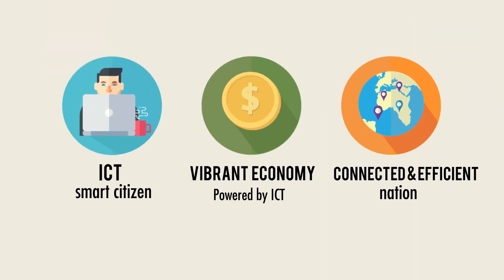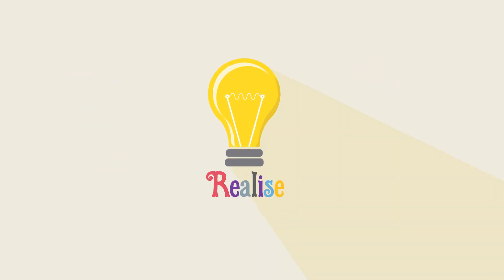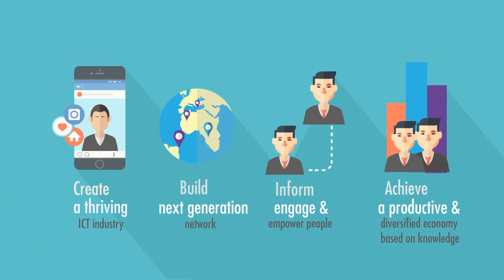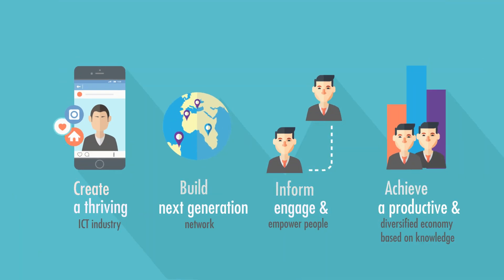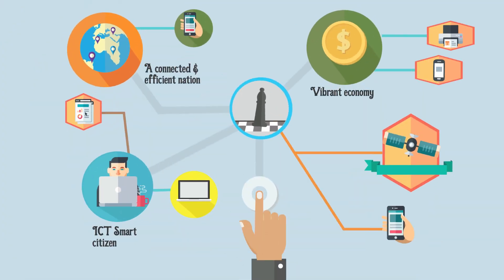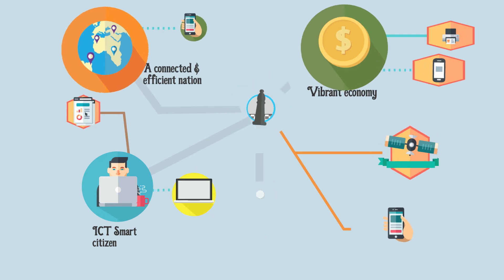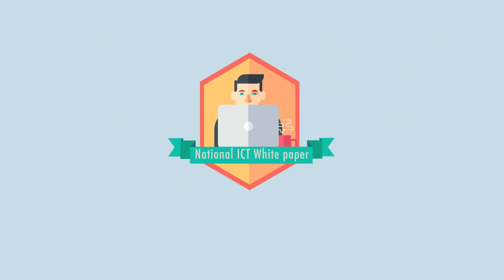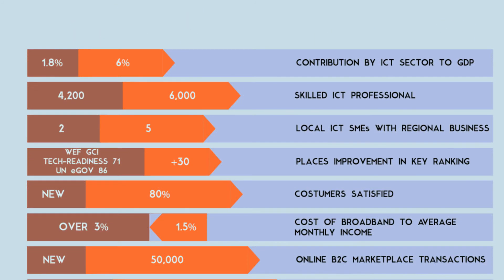National ICT White Paper for Brunei Darussalam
The National ICT White Paper for Brunei Darussalam has been commissioned by Ministry of Communications and AITI, to set the strategic direction for ICT in Brunei Darussalam for the period of 2016 to 2020. The White Paper advocates a National Digital Strategy with ICT playing the role as Brunei Darussalam’s second engine of growth. It contains pragmatic recommendations to assist Brunei Darussalam in leveraging ICT to diversify its economy, boost the GDP and improve the quality of life for its citizens and assist its goal of a Smart Society.

The National ICT White Paper was officially launched by the Minister of Communications, Yang Berhormat Dato Paduka Awang Haji Mustappa bin Haji Sirat, on Thursday 4 February 2016.